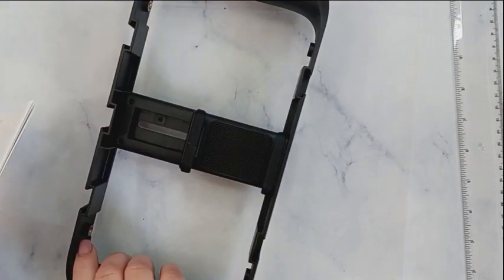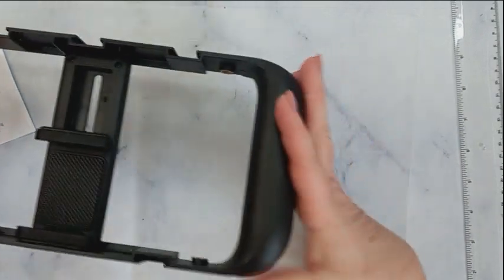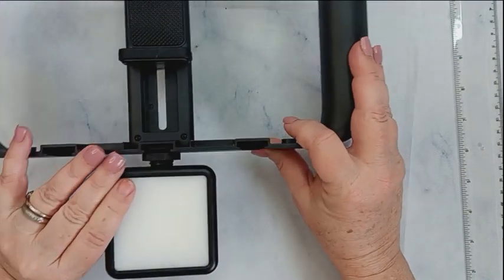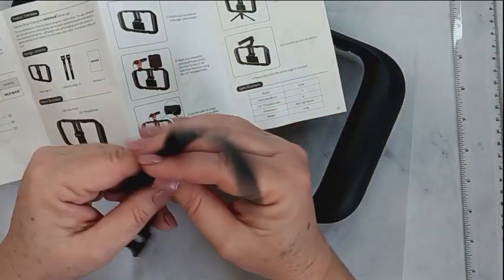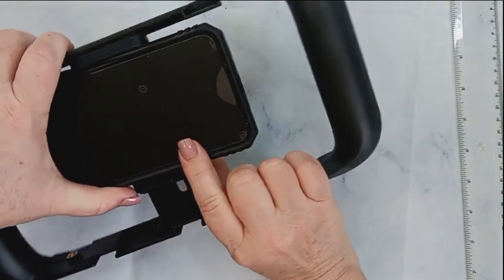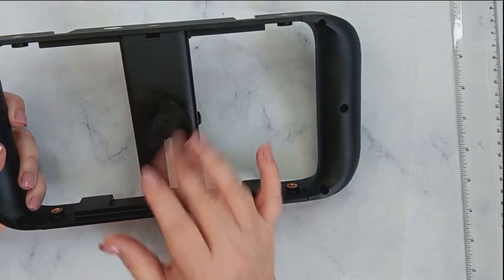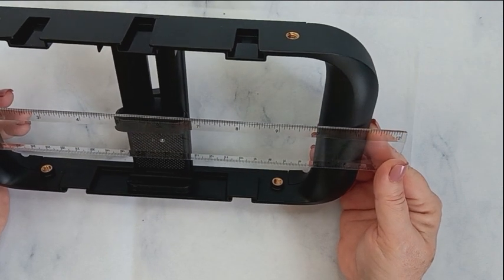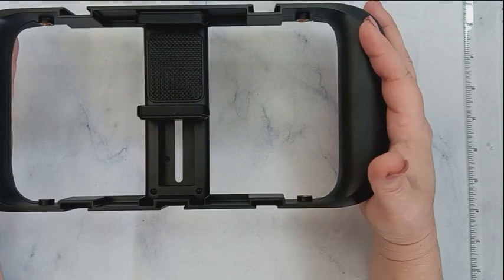NEEWER Smartphone Video Rig - Review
We've left a link for you in case you want to grab a video rig for yourself

100% honest review and I purchased the item with my own funds.

*** Learn how you can make money by doing video reviews for products ***